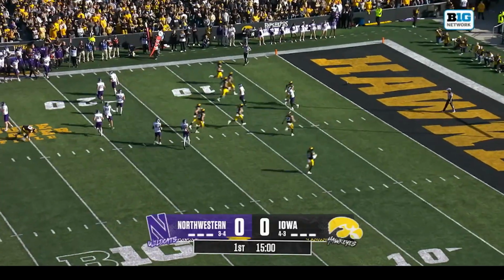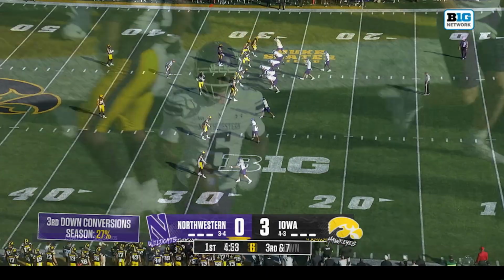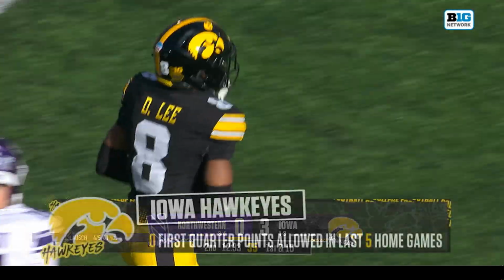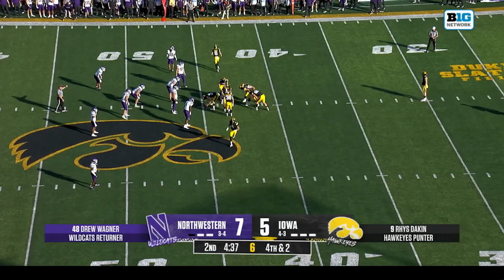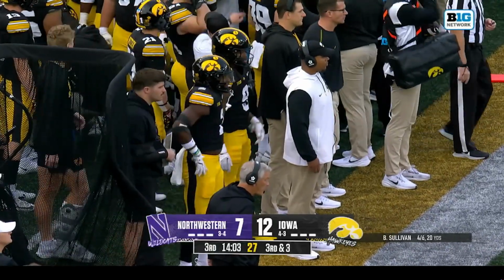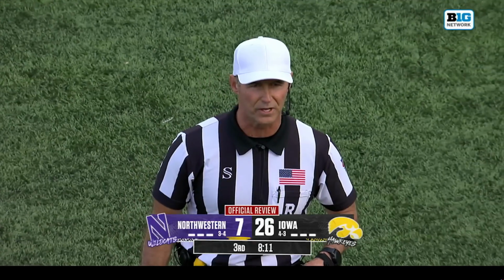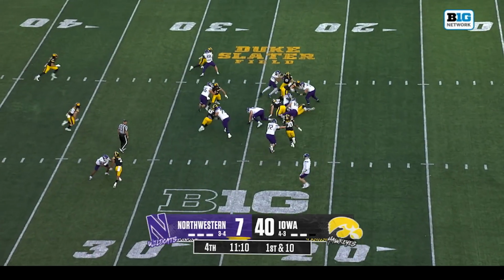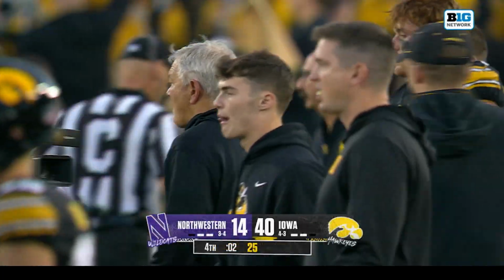Northwestern at Iowa | October 26, 2024 | Big Ten Football in 60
Kaleb Johson rushed for 109 yards and three touchdowns in the Hawkeyes’ 40-14 victory over the Wildcats.